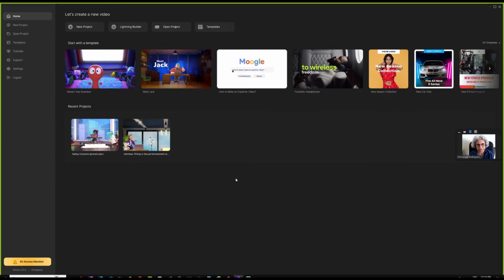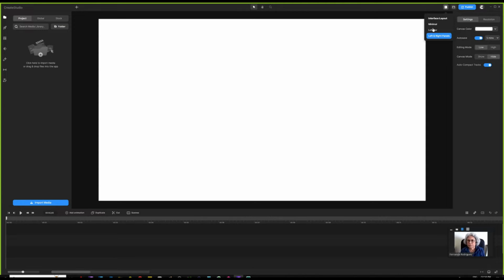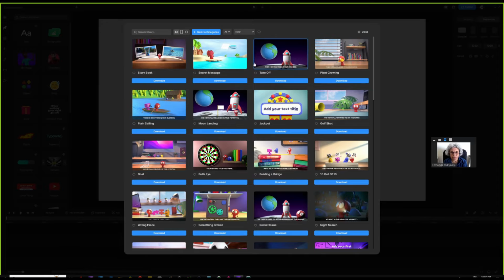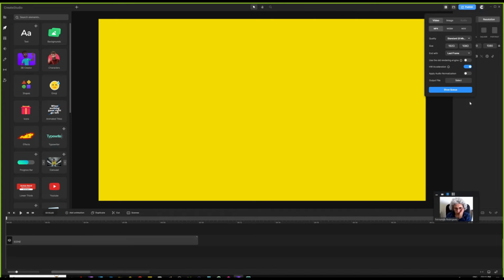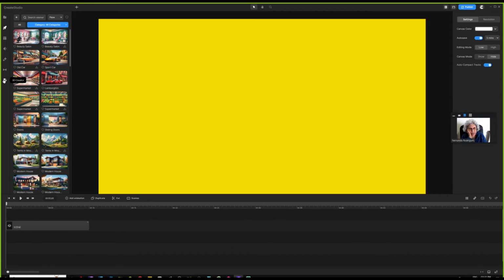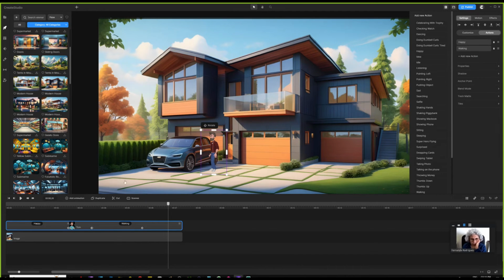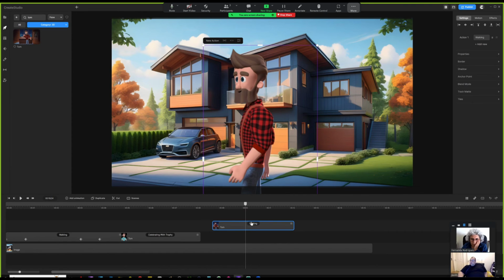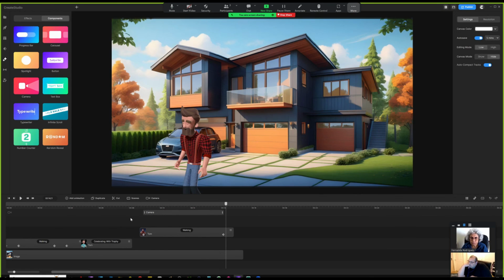The Hidden Features of CreateStudio 3's UI Revealed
It's Finally Here! CreateStudio 3.0 UI Walkthrough.
The best animation software you'll ever get!

You will learn more about the latest version of CreateStudio and how it is different from CreateStudio Pro!

I'll walk you through every step of the way, teaching you what you need to know about the software UI and how you can bring your account settings, save scenes, and import media and fonts from the previous version.

You'll also learn how to work with the new (Character Creator) using the character view animation + animating your scene to make it more dynamic and engaging.

- This video was recorded a while ago once CreateStudio 3.0 was released. I've met with my students who could make it on Zoom Meeting and attended my session to explain the software UI.

Today, I'm making this tutorial available for everyone for FREE! I hope you find it helpful.

Do you want to scale up your animation skills and create engaging videos?